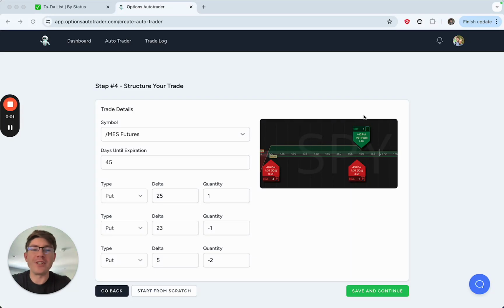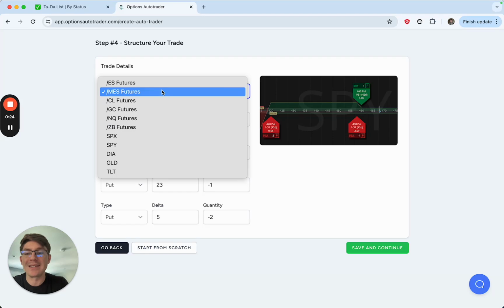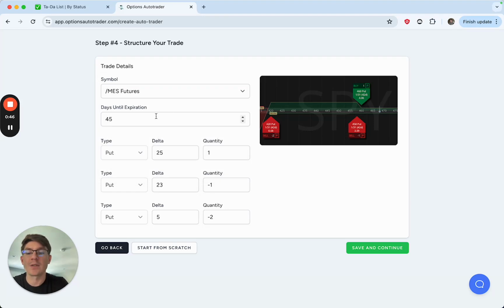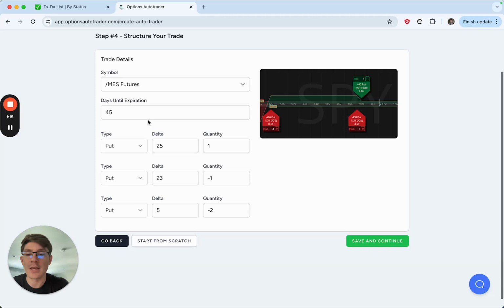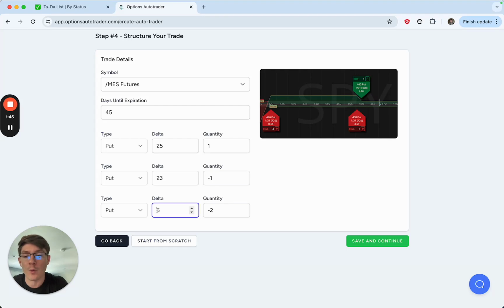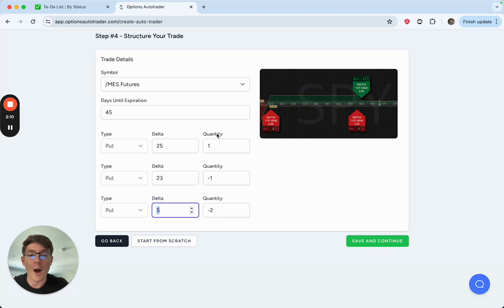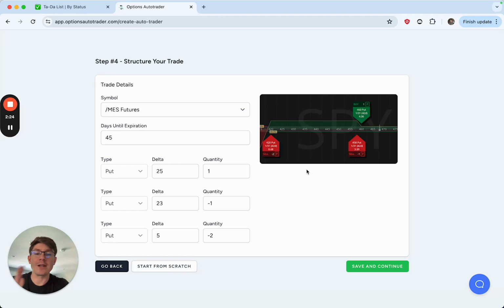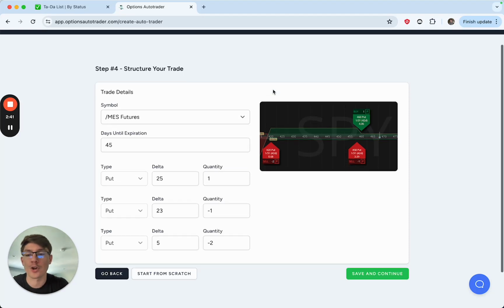Trade Details For Auto Trader Explained